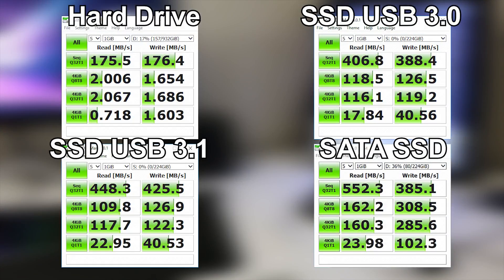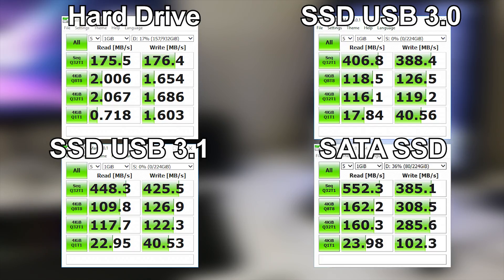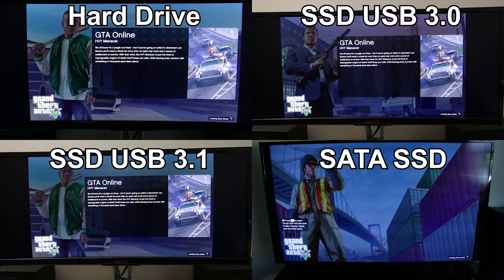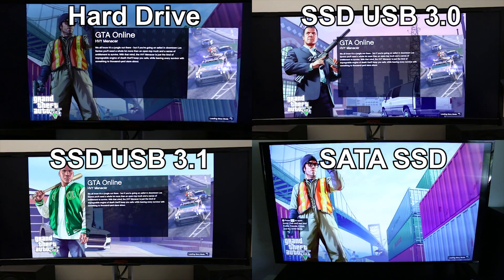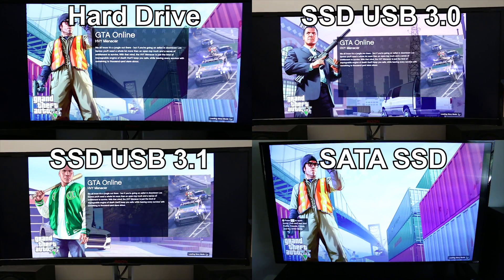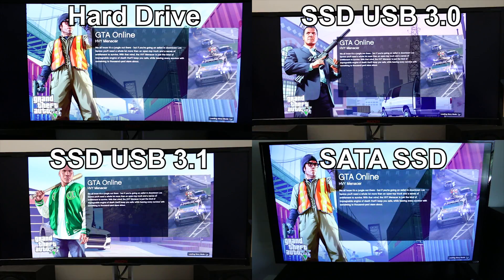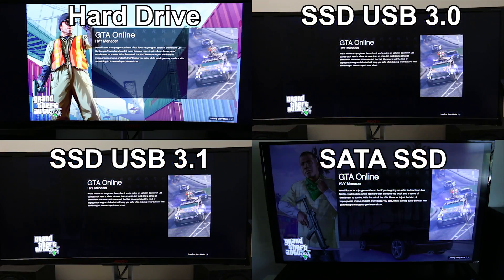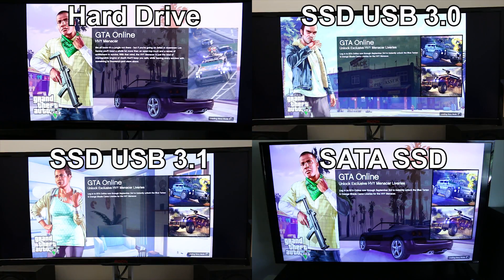I Used an SSD as an External Game Drive, and it's Awesome!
Awhile back, I looked at game performance on an external hard drive. This time around, I wanted to see just how much performance, if any, you give up by taking your SSD out of your computer case, dropping it in an external enclosure, and using it as a portable game drive. Let's find out!

► Inland 480GB SSD
► Ineo 2.5 Inch Drive Enclosure (USB 3.1)

► Inland 512GB NVMe SSD